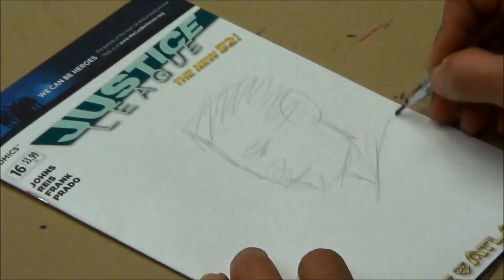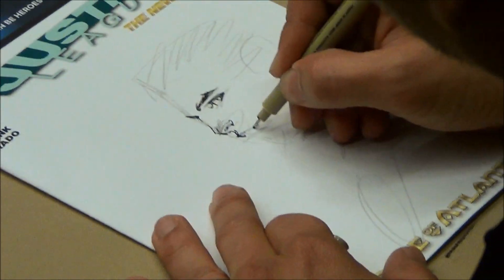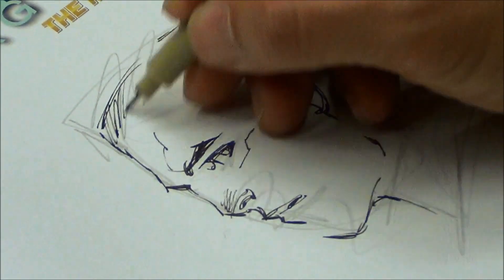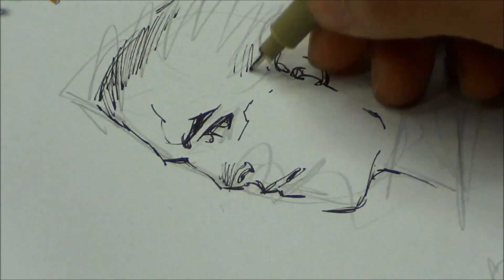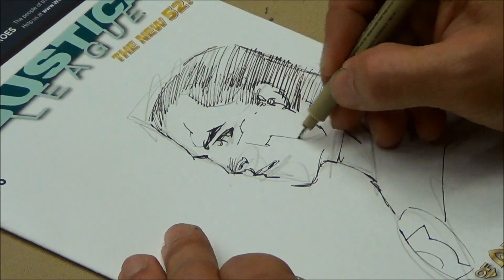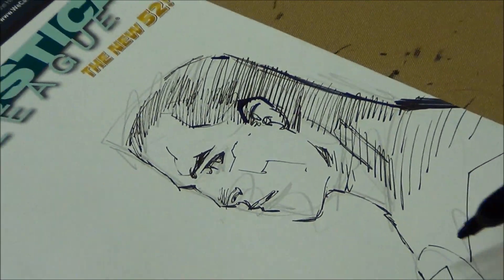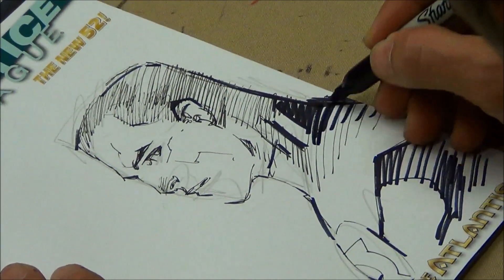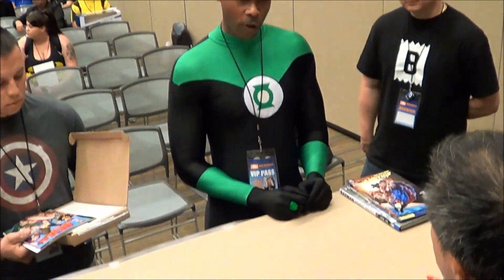Jim Lee drawing Green Lantern John Stewart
Jim Lee drawing Green Lantern at the 2013 Amazing Arizona Comic-Con.
Jim Lee:
Filmed and edited by Victor Glover